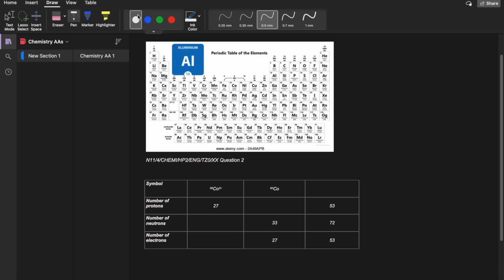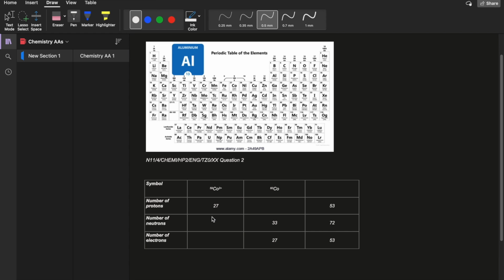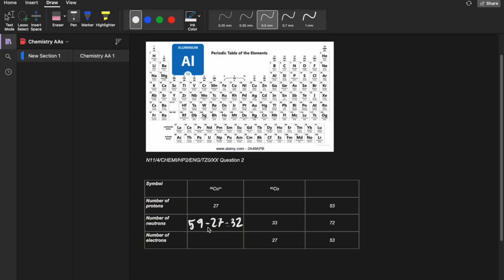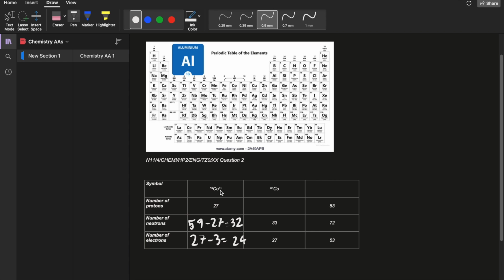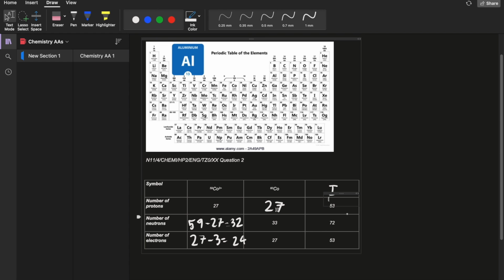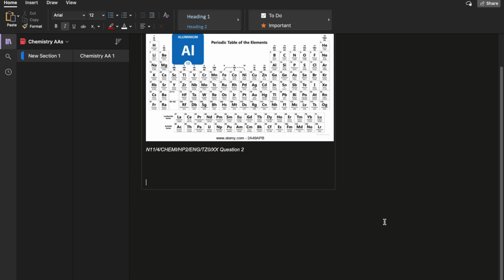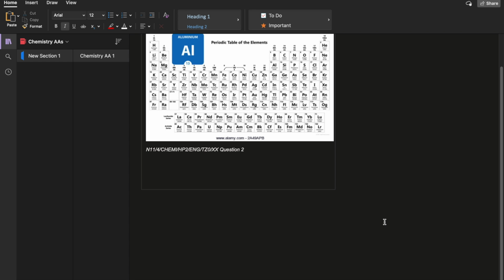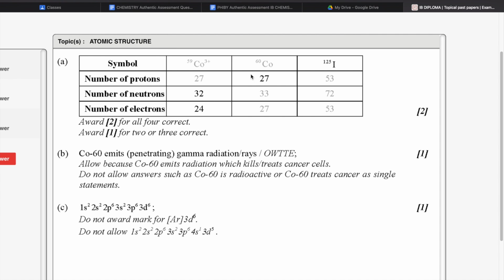Omar Elshemy - Chemistry Past Paper Question Solving